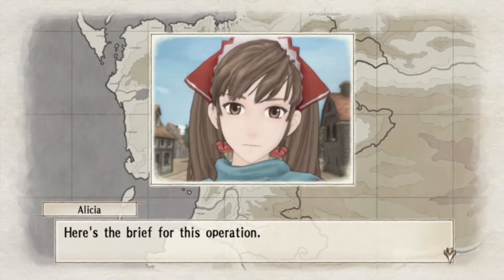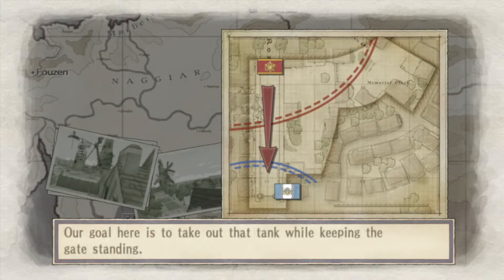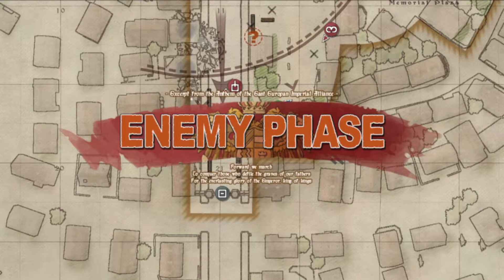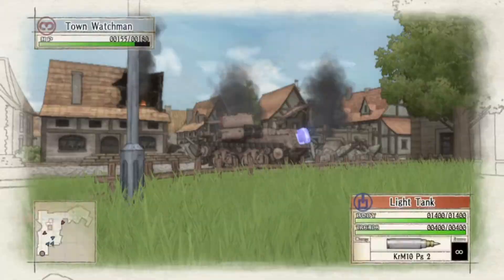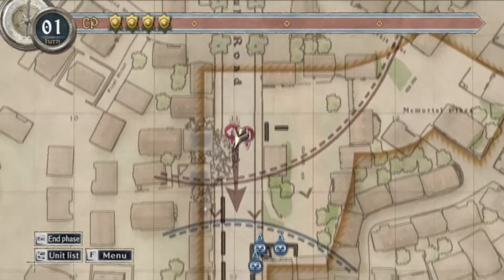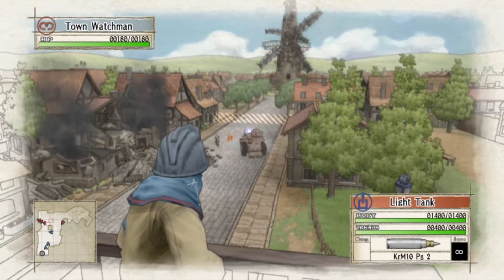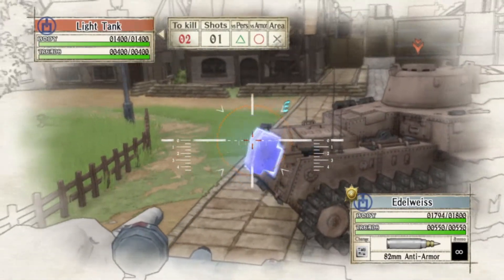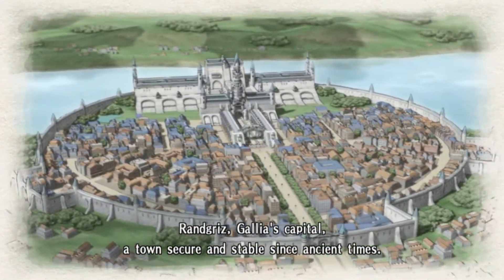How to Design Challenging Early Levels? Valkeria Chronicles Case Study Study Op3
What can a game designer do to make the early levels of a game challenging, but also not overwhelming for a new player? What techniques and designs do professional game developers use to keep things enjoyable while slowly introducing difficulty?

In this episode, I play through the 3rd operation of the first Valkeria Chronicles games titled Escape from Bruhl and discuss how the developers use the level architecture, mission objectives and enemy AI to craft a challenging yet enjoyable early level for a typical player.

0:00 Intro
0:25 Mission Briefing
2:28 Architectural Analysis
3:45 Bullet Sponge
4:52 Flanking Position
5:40 Summary and Outro

The purpose of this Masterpiece Series is to actively point out and understand the game design elements of games that I consider to be masterpieces in game design. All with an eye on how to apply these lessons on future game projects.